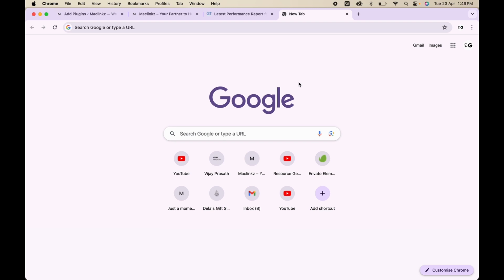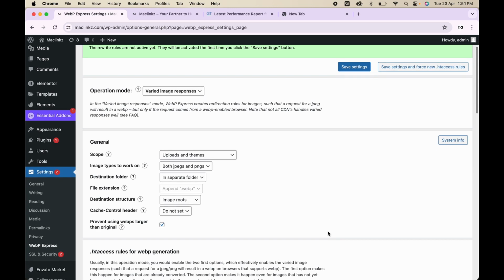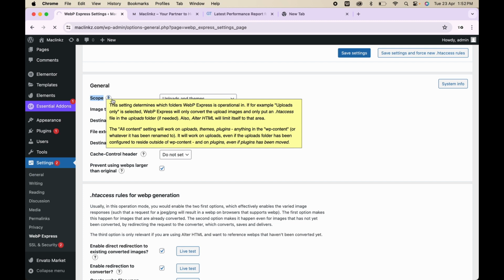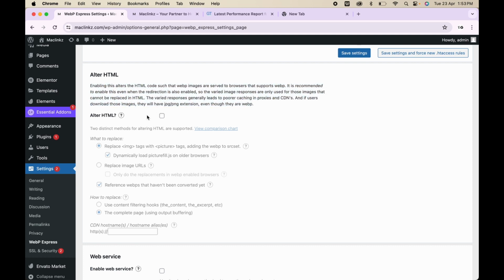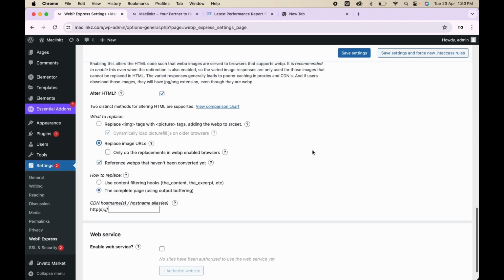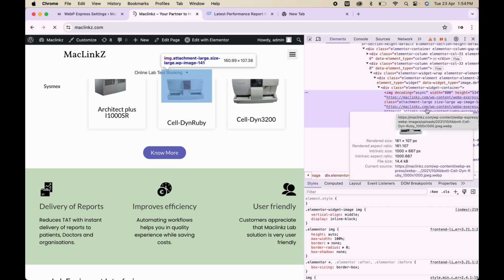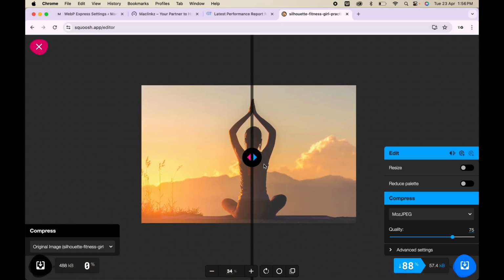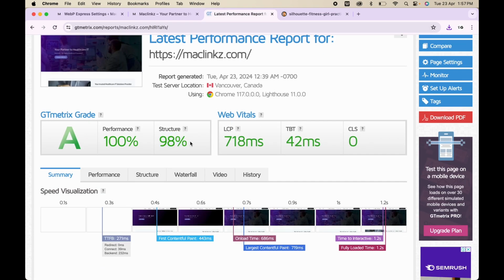How to Convert Images to WebP format in WordPress | Optimise Images without losing quality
Tired of sluggish website loading? We will show you how to optimize images through a webp wordpress plugin.Webp image format is here to save the day! In this video, we'll walk you through the simple process of creating WebP images specifically for your WordPress website. Boost your site's speed, improve SEO, and keep your visitors happy.